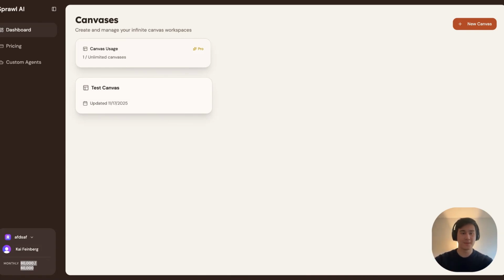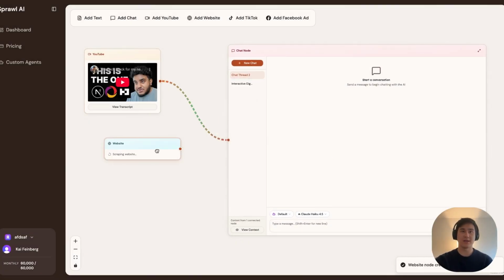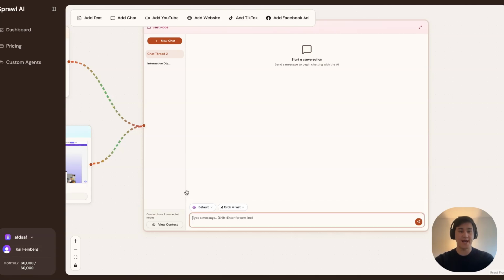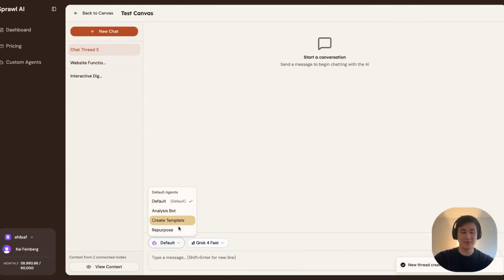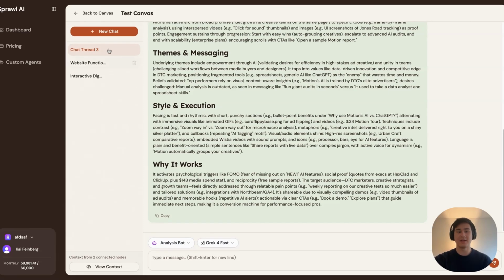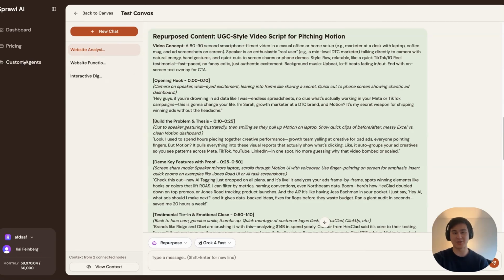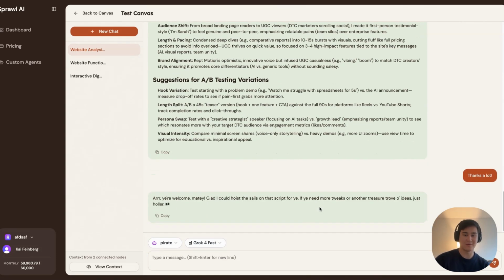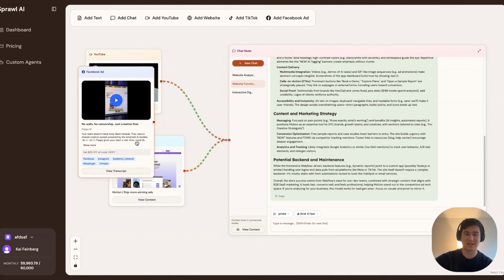Introducing Sprawl AI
# Sprawl AI

**Infinite canvas for AI conversations with rich multi-modal context**

Visual workspace for AI conversations enriched with various content types. Arrange YouTube videos, tweets, PDFs, voice notes, and other content on an infinite canvas, then chat with AI agents that understand the full context of everything you've gathered.

## Key Features

### Infinite Canvas with Multi-Modal Nodes
- **YouTube Videos** - Auto-fetches transcripts via Firecrawl
- **Social Media Posts** - TikTok, Facebook content
- **Text & Chat Nodes** - Free-form notes and embedded conversations

### Context-Aware AI Conversations
- Multiple AI models (GPT-4, Claude Sonnet/Haiku, Grok, Qwen)
- Custom agents with configurable system prompts
- Full-screen and canvas-embedded chat views
- Transparent cost display showing context contribution to usage

### Team Collaboration
- Organization-based workspaces powered by Clerk
- Shared canvases across team members
- Continue each other's conversations
- Organization-scoped credit system

### Content Reusability
- Nodes persist across canvases
- Reference same context in multiple conversations

## Tech Stack

### Frontend
- **Tanstack Start** - React framework
- **AI SDK** - Workflow elements for canvas rendering
- **Clerk** - Authentication and organizations

### Backend
- **Convex** - Serverless, real-time database
- **Convex AI agent component** - Thread management
- **Firecrawl** - Web scraping and transcript extraction

### Infrastructure
- **Convex file storage** - Media handling
- **Autumn pricing component** - Credit management
- Real-time credit deduction and usage tracking

## Architecture Highlights

- **Node Architecture** - Separate display layer (user view) from context layer (AI receives)
- **Real-time Everything** - Convex powers instant updates across all connected clients
- **Organization-Scoped** - All data (canvases, nodes, threads, credits) scoped to organizations
- **Feature-Based Structure** - Self-contained features with hooks, components, types, and Convex functions